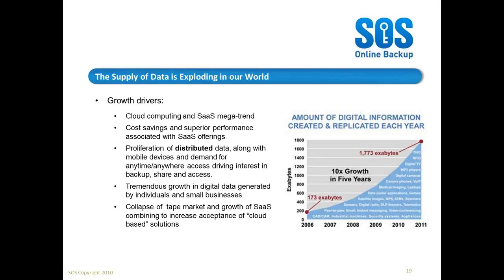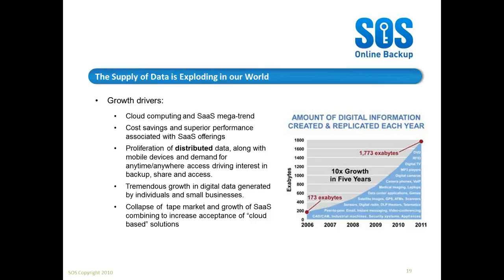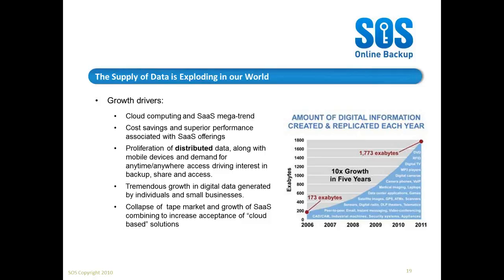2011 09 08 3